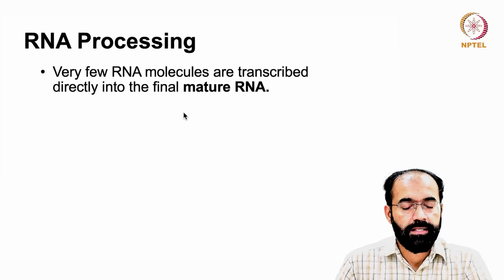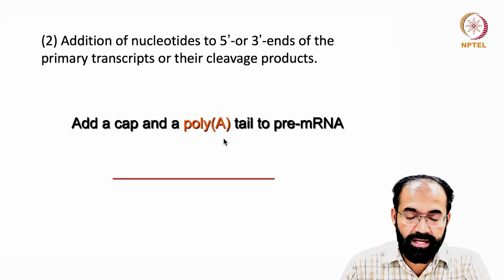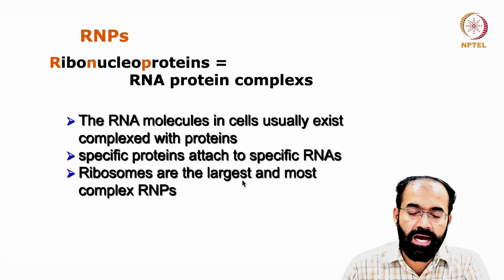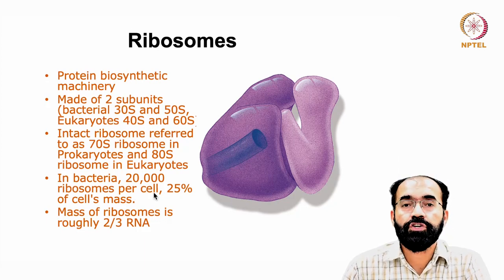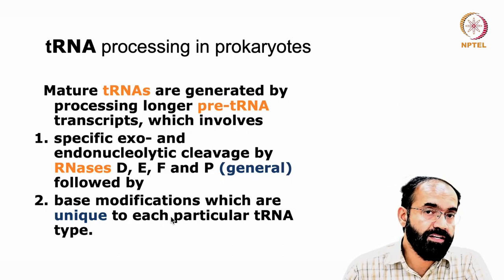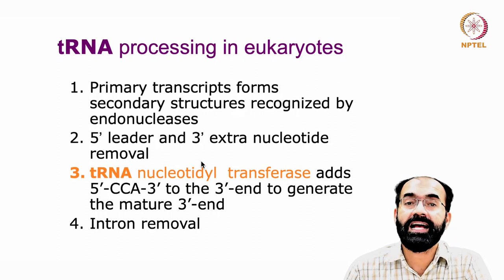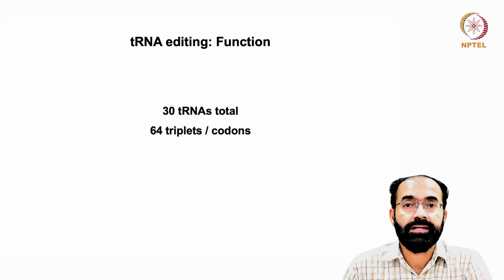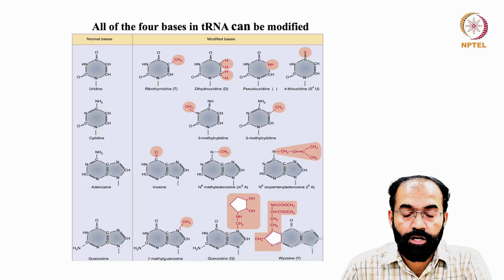RNA Processing and Life Cycle: RNA Maturation and RNPs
Different maturation steps of RNAs. Ribosome structure. tRNA processing